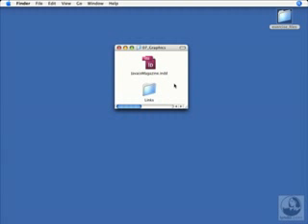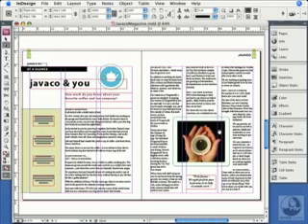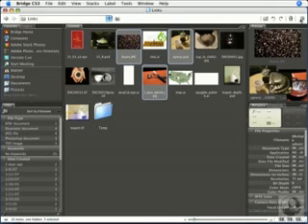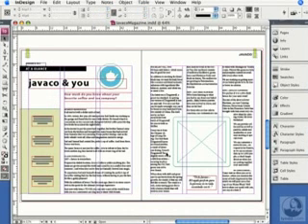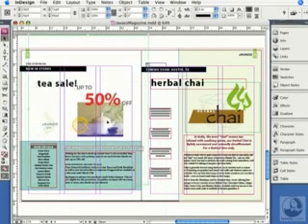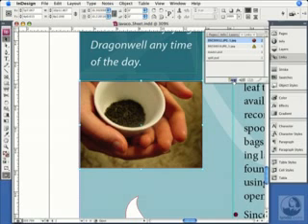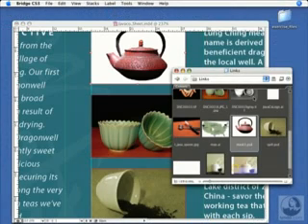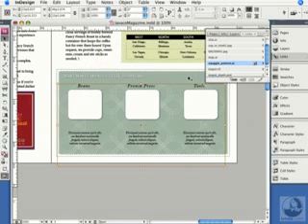เรียน indesign cs3